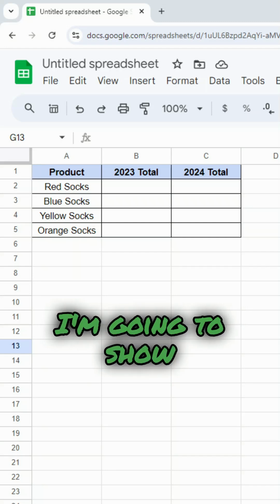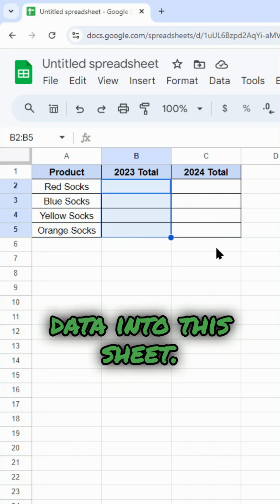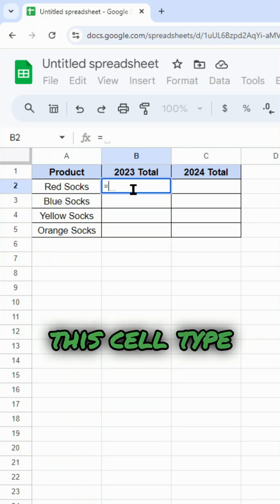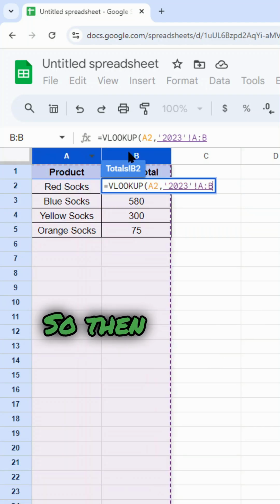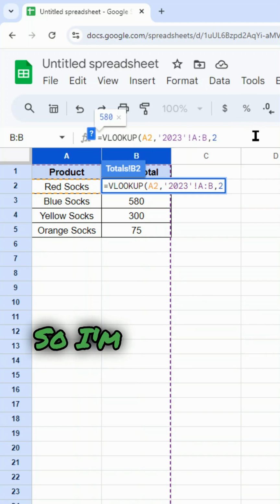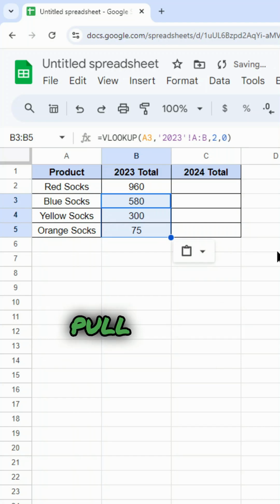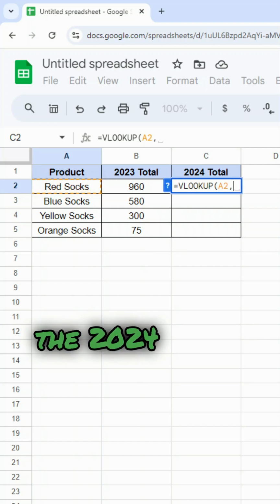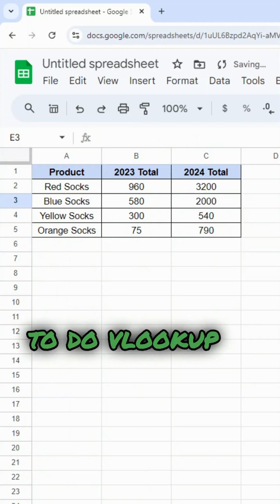How to Use VLOOKUP in Google Sheets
In this short tutorial, I show how to use the VLOOKUP function in Google Sheets